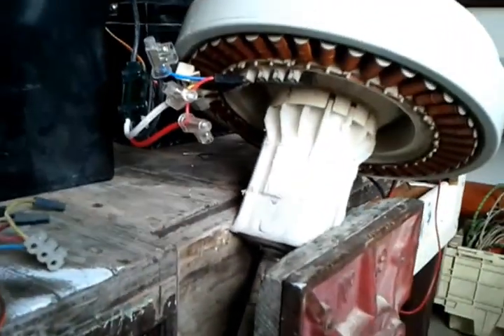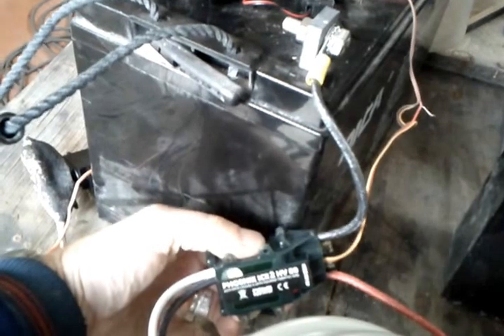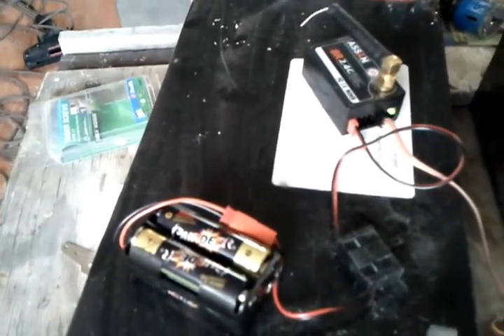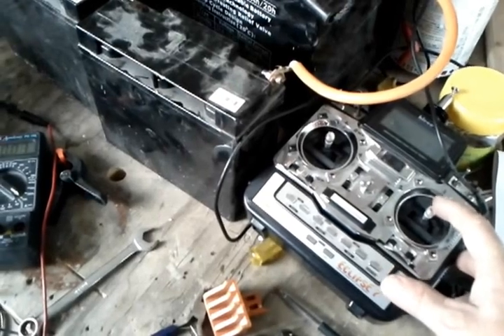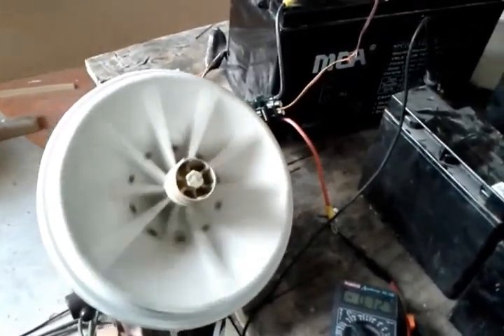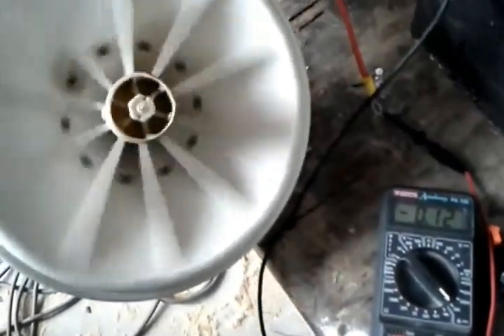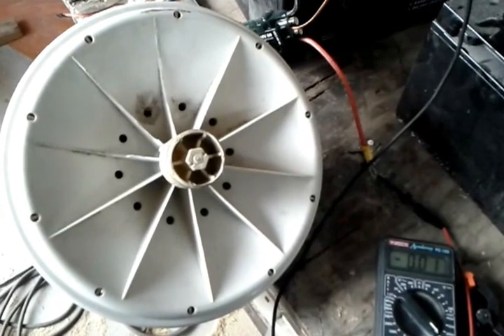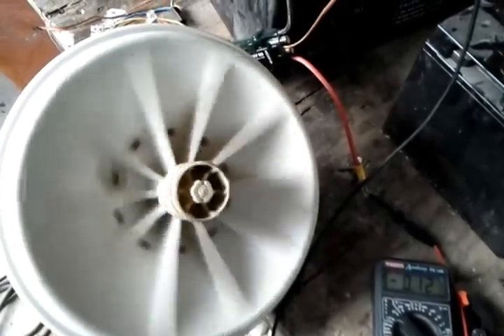electric vehicle fisher and paykel smartdrive PMAC BLDC RC ESC washing machine motor!.mp4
Using a RC control system to drive a standard washing machine motor